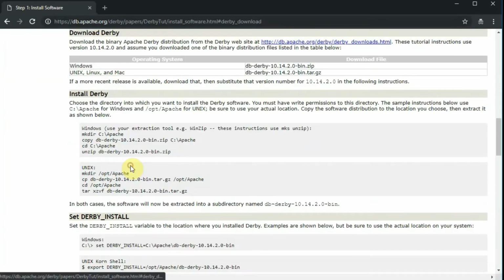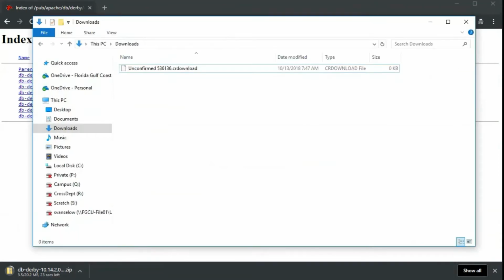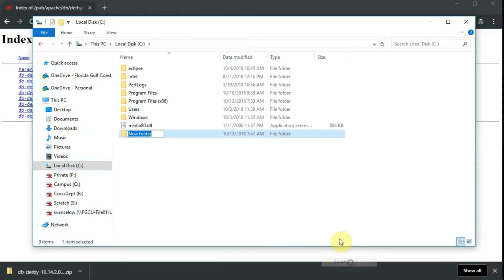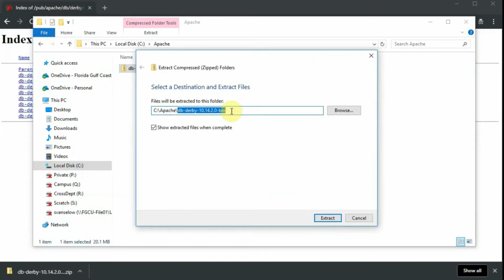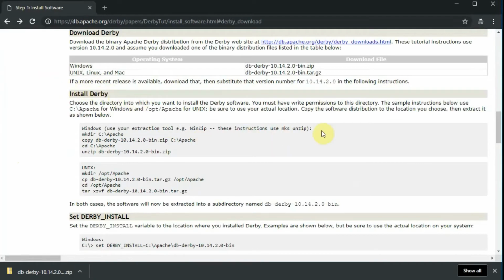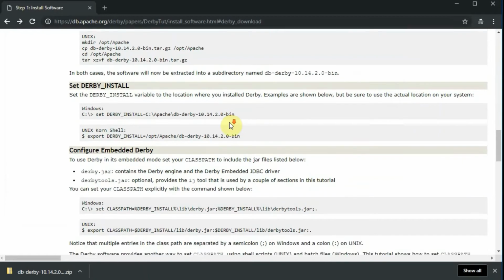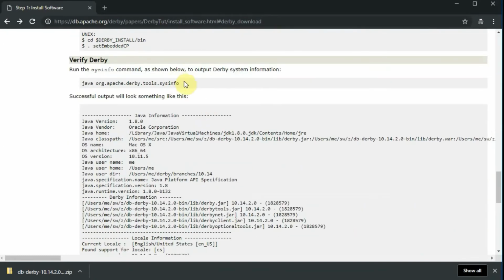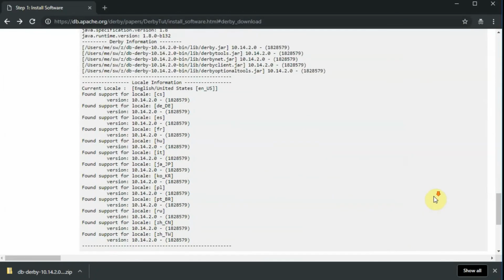Derby Step 1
Installing Derby on Windows
You would first need to install the JDK if you haven't already.
Open the Command Prompt by pressing the Windows key on your keyboard and then typing cmd.
To paste in the command prompt you just need to right click.
Commands:
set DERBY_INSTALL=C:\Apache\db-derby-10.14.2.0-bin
set CLASSPATH=%DERBY_INSTALL%\lib\derby.jar;%DERBY_INSTALL%\lib\derbytools.jar;.
cd %DERBY_INSTALL%\bin
setEmbeddedCP.bat
java org.apache.derby.tools.sysinfo